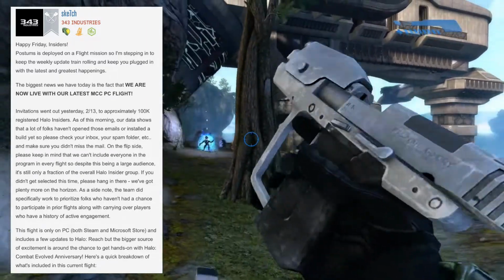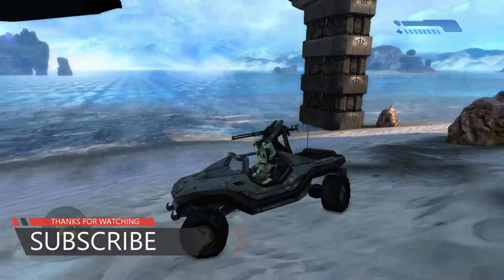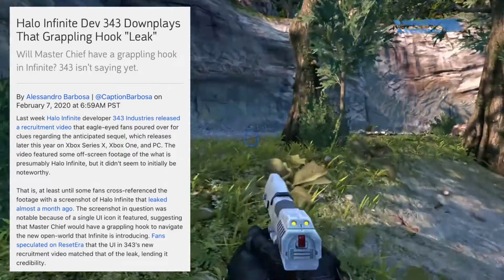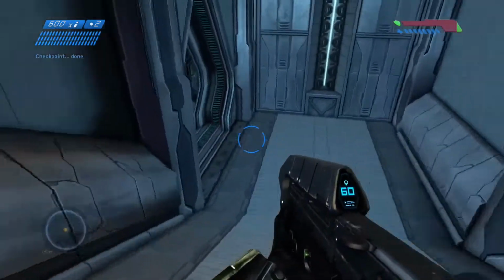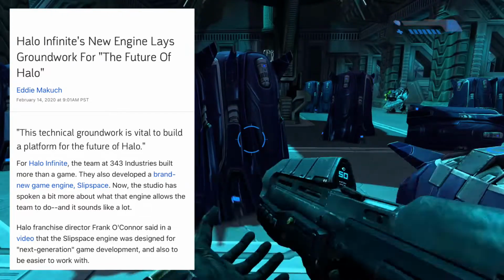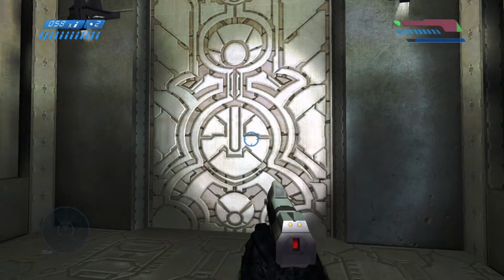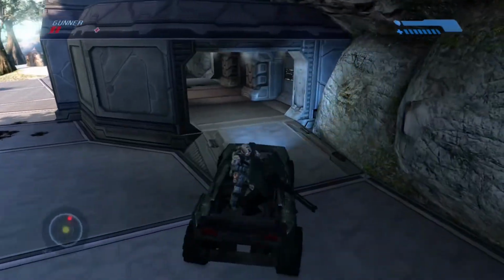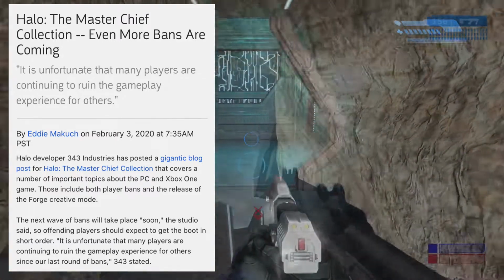Halo News - Halo Insider Halo CE Anniversary - More bans coming says 343 - New Halo Infinite engine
First Halo Combat Evolved Anniversary PC test flight begins in February. Join me for this Halo news update with the Halo Insider program and other Halo news. Halo news 2020 - Xbox news 2020